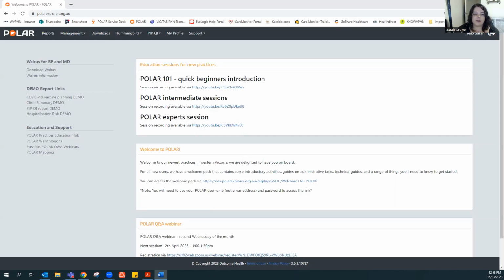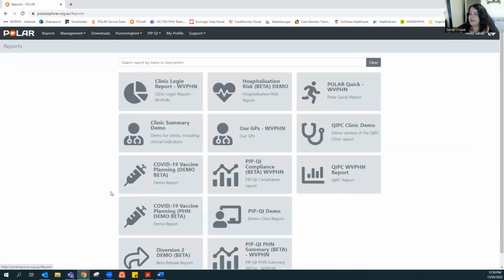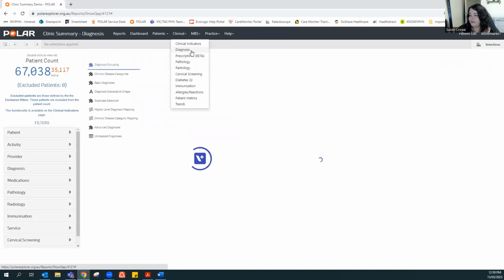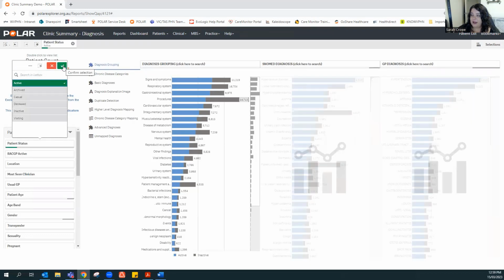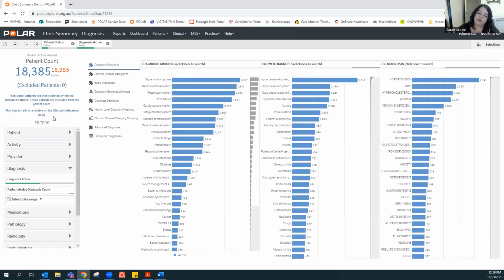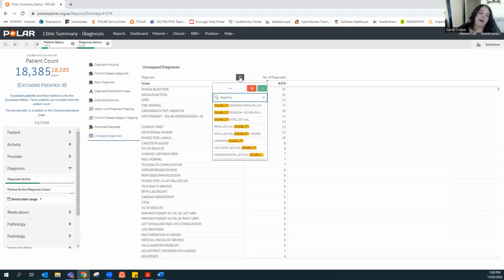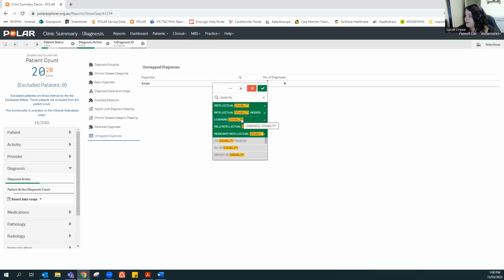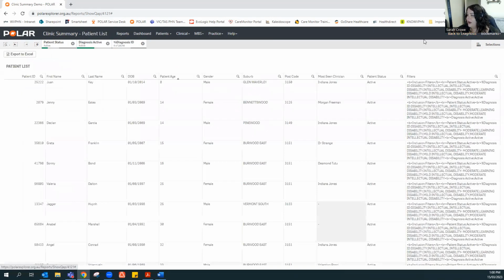How to use POLAR to identify patients with an uncoded diagnosis of intellectual disability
POLAR WALKTHROUGH
Identifying uncoded diagnoses for data cleansing activity
This activity guides practices to identify patients with an uncoded diagnosis of intellectual disability, so a clinician can go into the file and code their diagnosis.
It is important to have coded diagnosis, so tools such as POLAR can identify patients with certain conditions for quality improvement activities and evaluation.